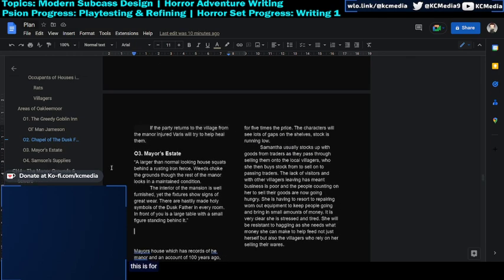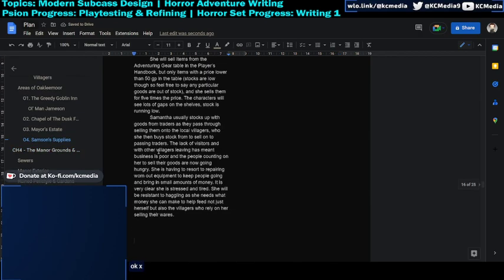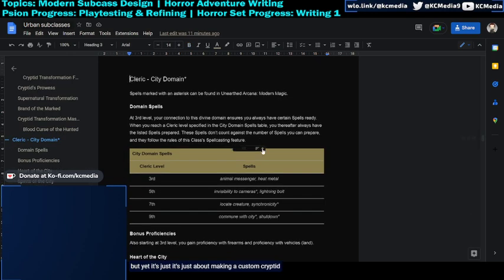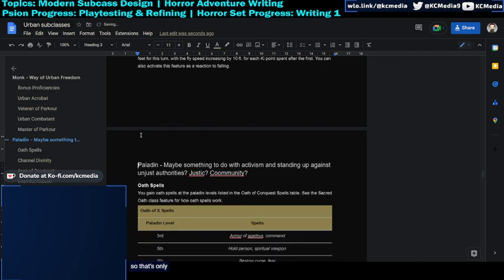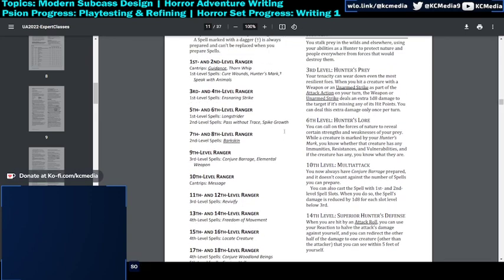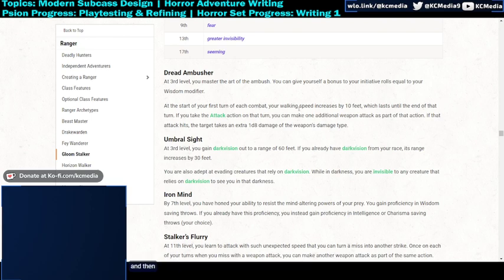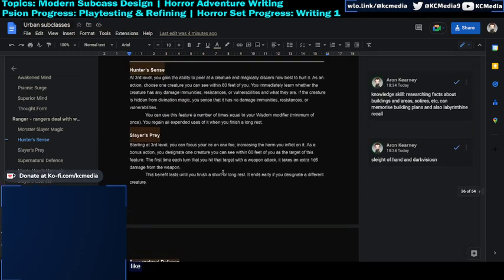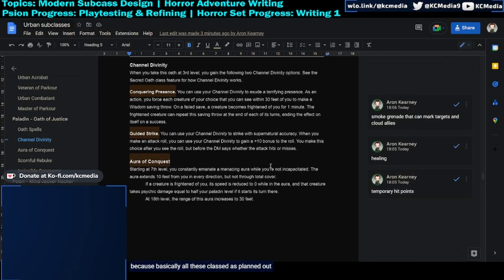Games Design VOD - D&D Modern Magic UA Project pt 2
This VOD is from one of our Games Design streams, this time looking at continuing work on subclasses based off of the Modern Magic UA.

If you like what you see and want to join in the chats, subscribe and join our streams here on Youtube,  and find out when am streaming via our twitter and support us by donating on our Ko-Fi.